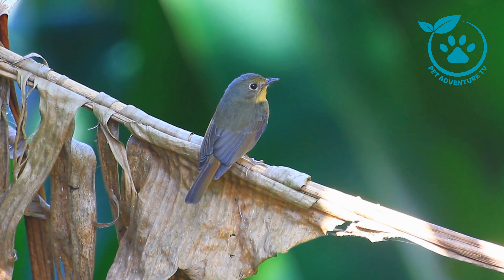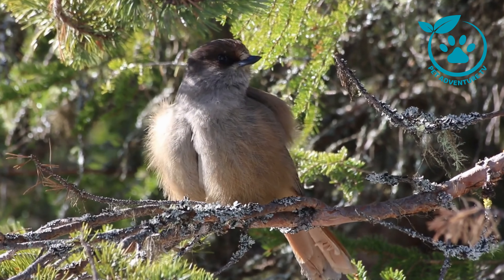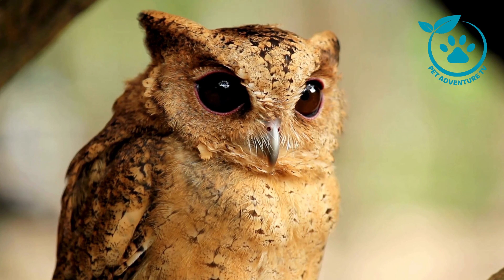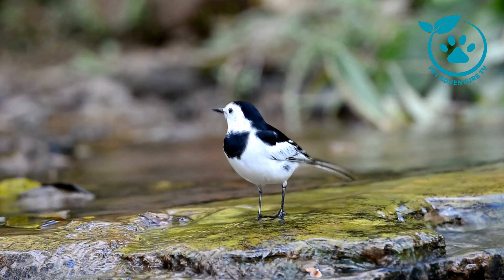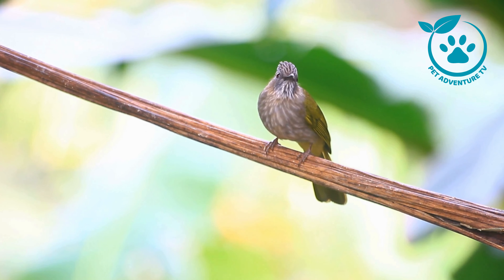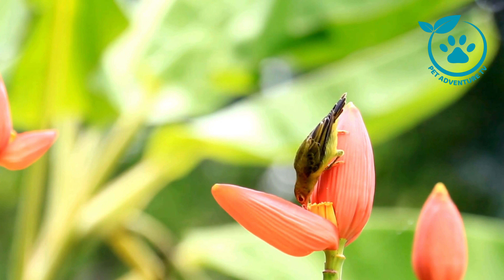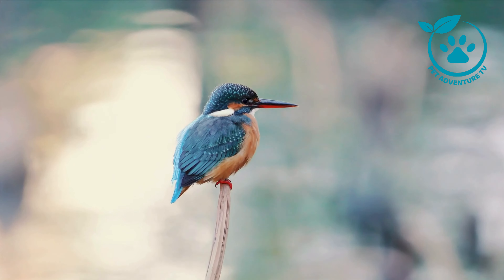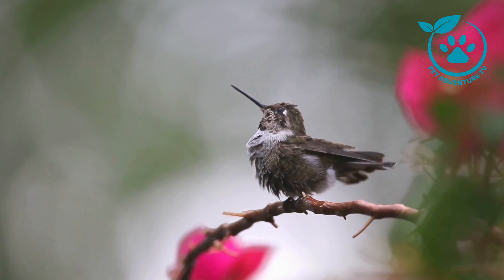Bird Watching 101: Essential Tips for Beginners | Pet Adventure TV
Welcome to Pet Adventure TV, the ultimate destination for all pet enthusiasts! In this exciting episode, we embark on a journey into the fascinating world of bird watching with our video titled "Bird Watching 101: Essential Tips for Beginners."

🐦 Whether you're a novice bird watcher or a seasoned enthusiast, this comprehensive guide is tailored just for you. Join us as we uncover the essentials of bird watching, providing valuable insights and tips that will elevate your birding experience.

🔍 In "Bird Watching 101," we delve into the basics of bird identification, essential gear, and the best locations for optimal bird sightings. Learn about the diverse bird species, their habits, and the art of observation to enhance your connection with our feathered friends.

📌 Key Topics Covered:

Introduction to bird watching for beginners
Must-have equipment and tools for successful birding
Tips for identifying common bird species
Ideal locations and habitats for bird watching
Insightful techniques for observing bird behavior
👀 Enhance your birding skills and deepen your appreciation for the avian world with Pet Adventure TV. Whether you're exploring your local park or your backyard, this video equips you with the knowledge and confidence to make the most of every bird watching opportunity.